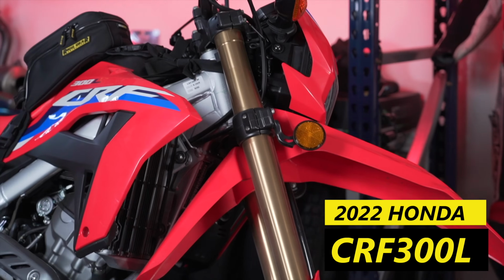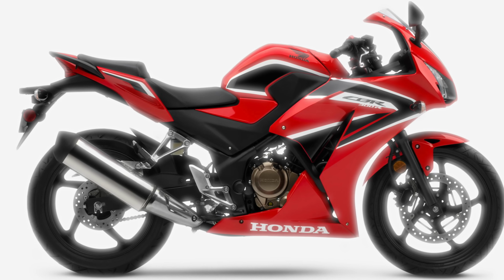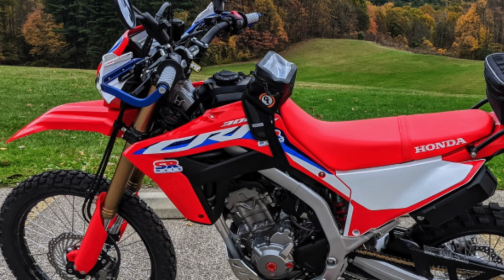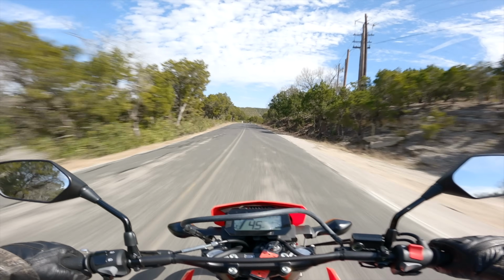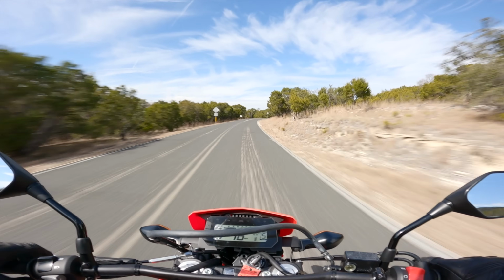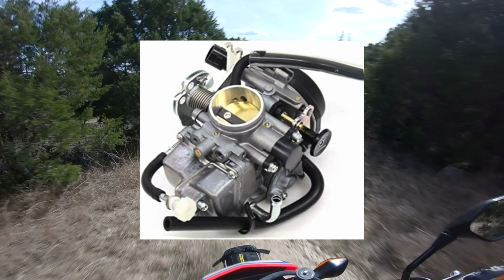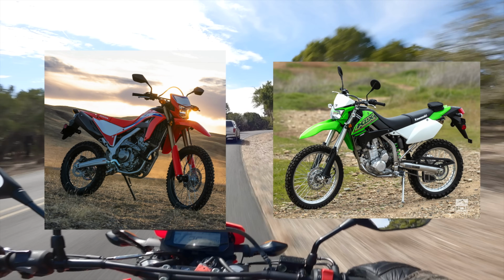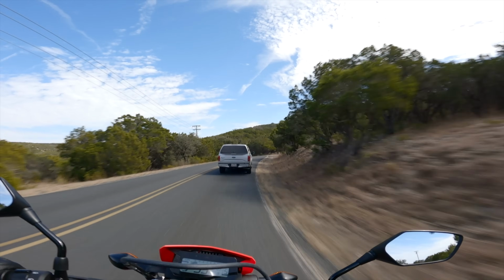2022 Honda CRF300L Comprehensive Review (Best Entry Level Bike?)